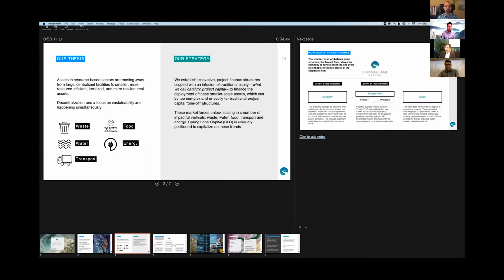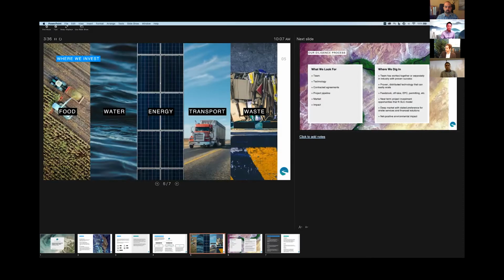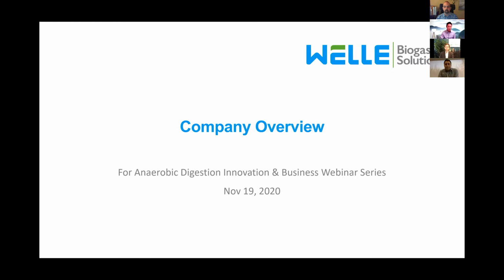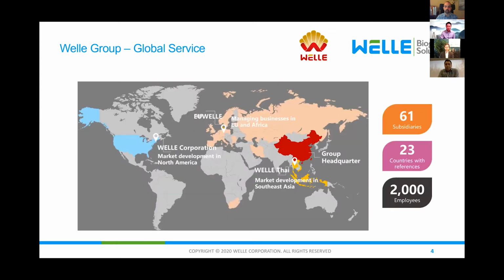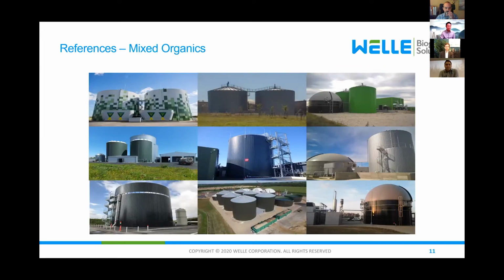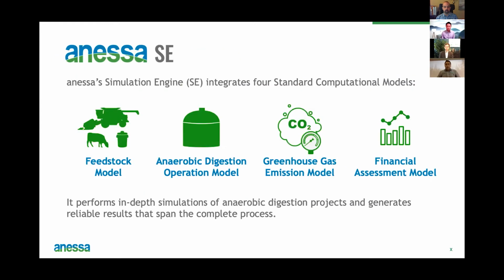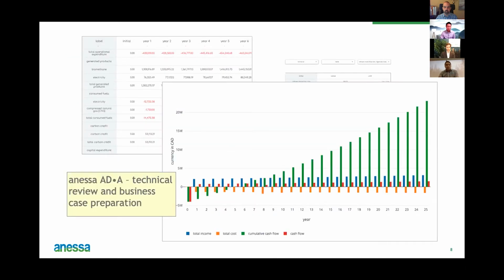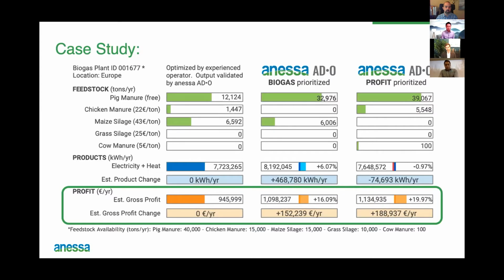Webinar 01 - Closing the Biogas Investor - Developer Divide v2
Webinar 01 - Closing the Biogas Investor - Developer Divide